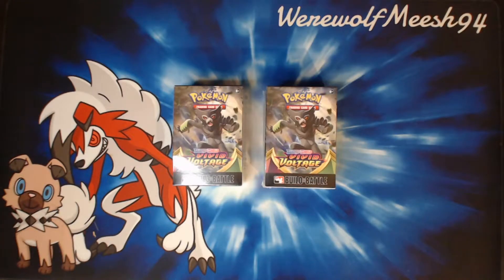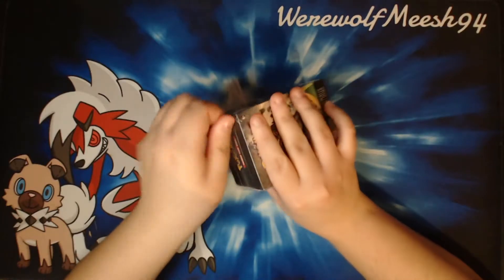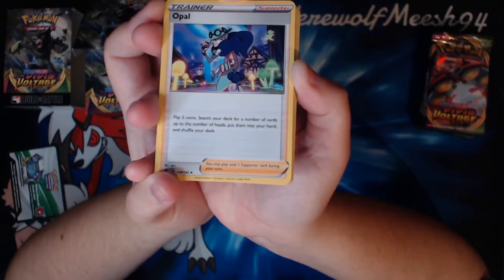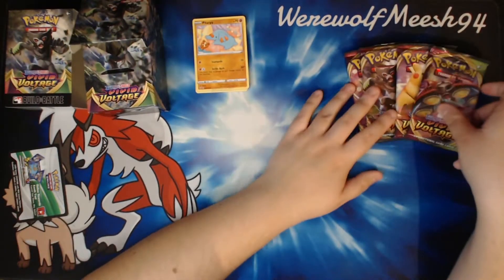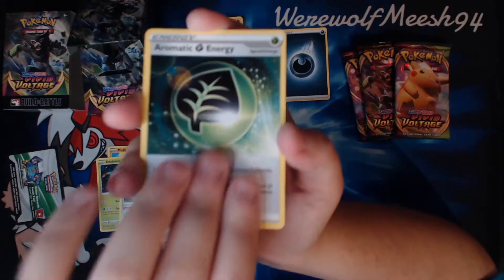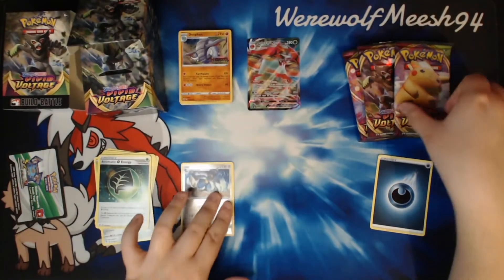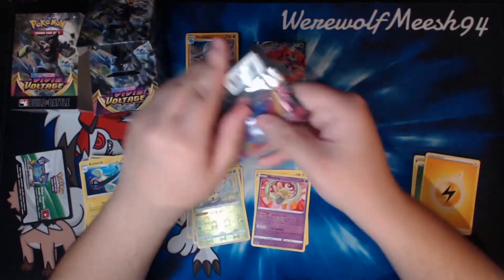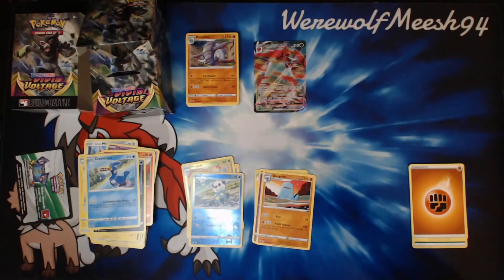2x Vivid Voltage Build & Battle kit opening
Hey Guys! Today myself and my darling Daniel crack open 2 of the Vivid Voltage Build & Battle kits in the hopes of getting the Charizard promo AND to give you a preview of the set before its release in Mid-November! Enjoy!